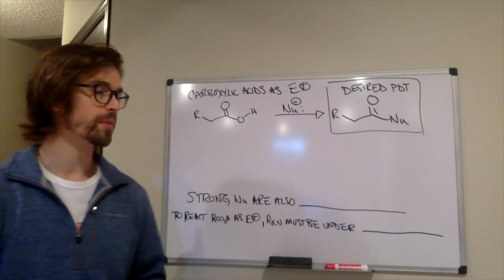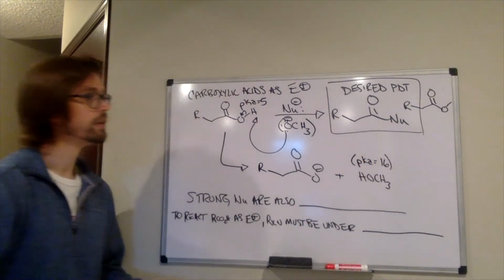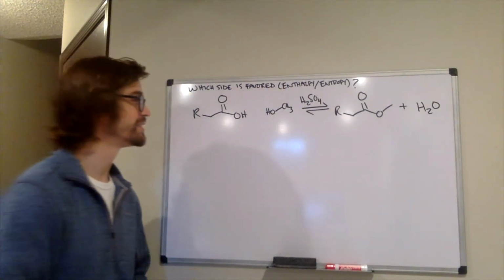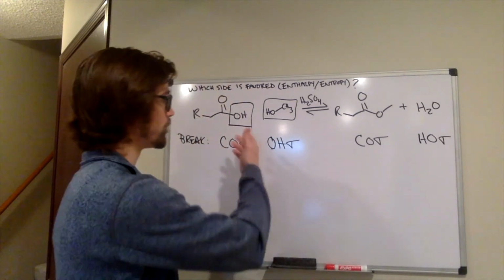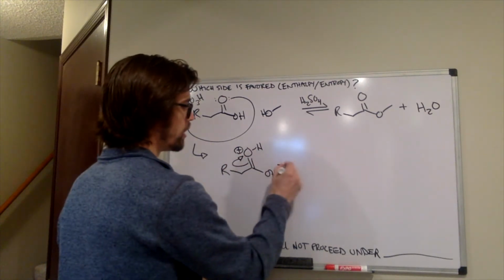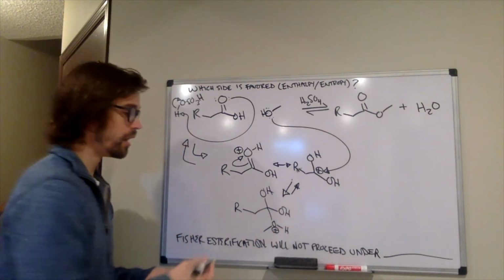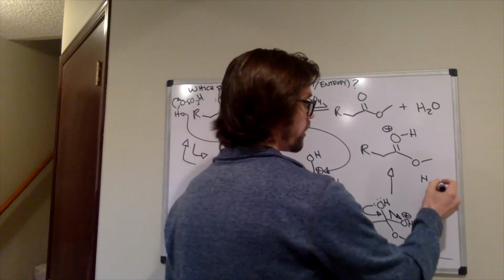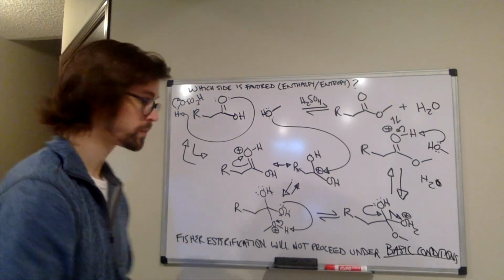Carboxylic Acids Part 1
Can we react carboxylic acids with strong nucleophiles? How can we convert a carboxylic acid to an ester?